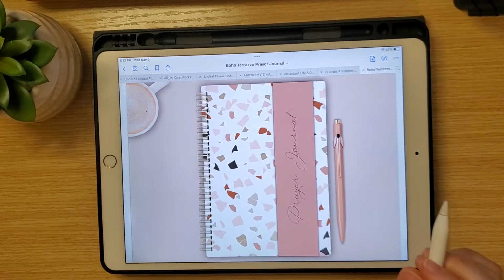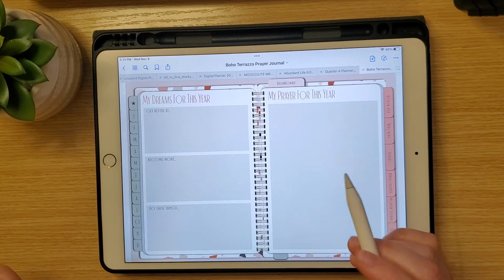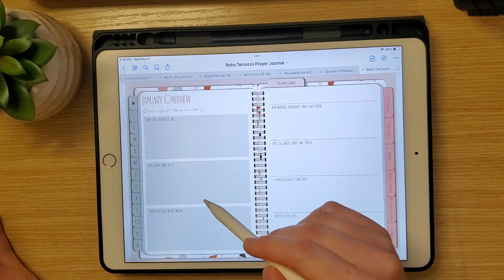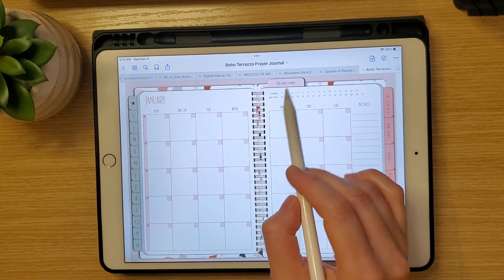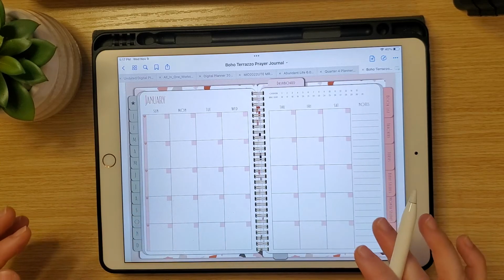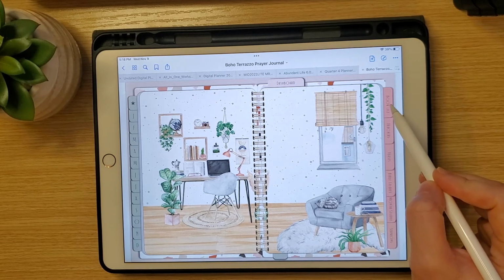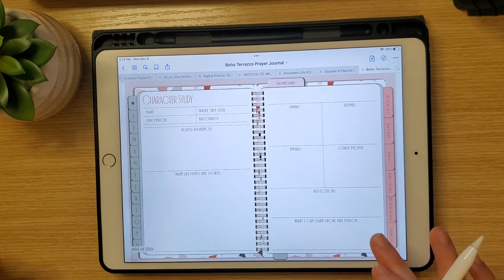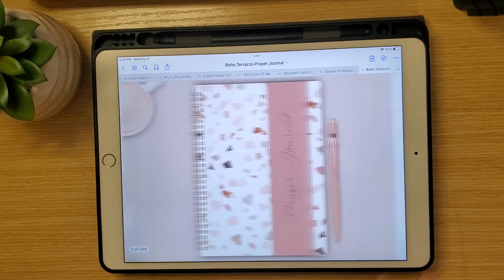Terrazzo Bible Study & Prayer Journal Walk-Through